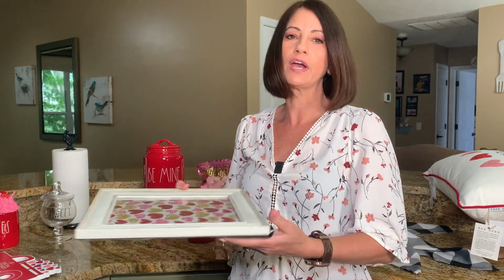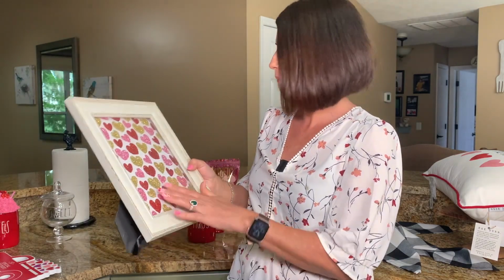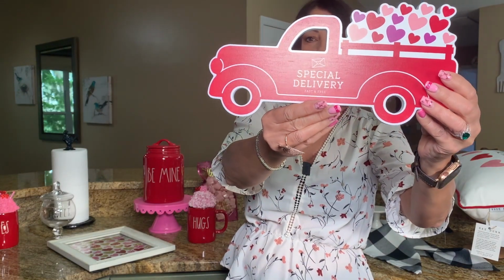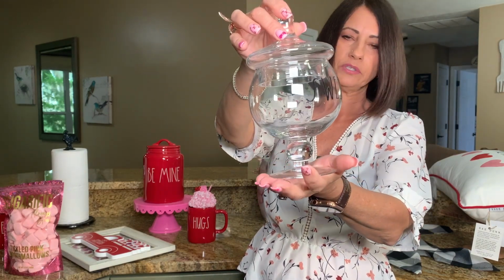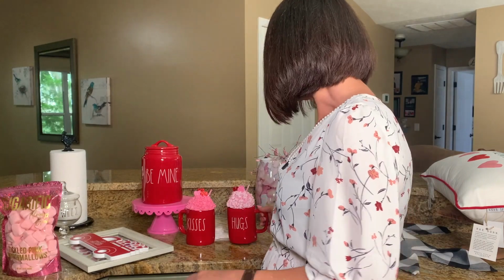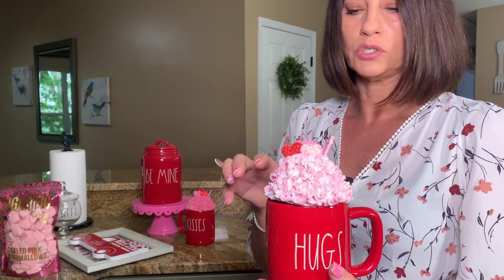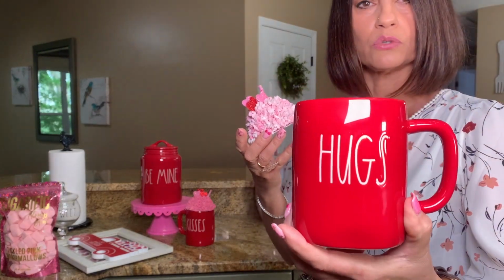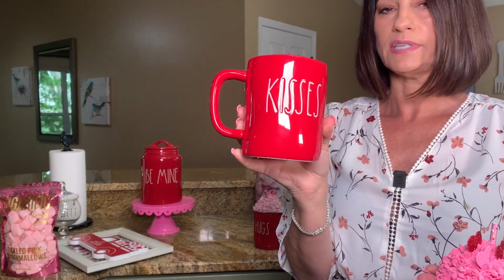KITCHEN VALENTINE DECOR ❤️ VALENTINE DIY'S/DECORATE WITH ME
If you are new here welcome! In todays video I will share how I decorate my kitchen for Valentine's Day. I will incorporate some Rae Dunn pieces that I found and a few DIY's that I made. I hope you enjoy this video and get some decorating ideas and inspiration for your home. Don't forget to see me on Sunday I'll be collaborating with Home with Kelly P. I'll have her channel linked down below.